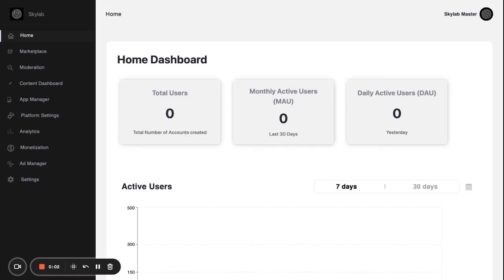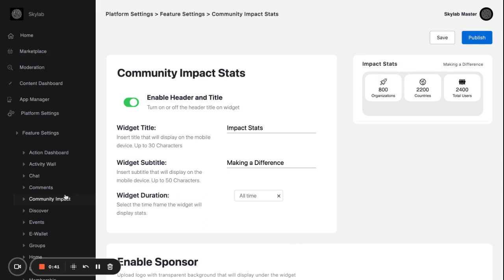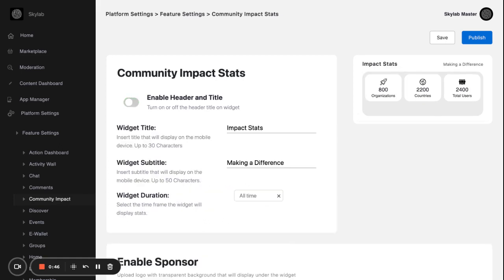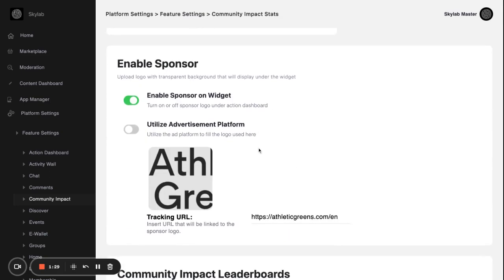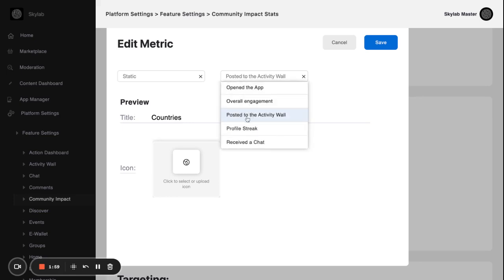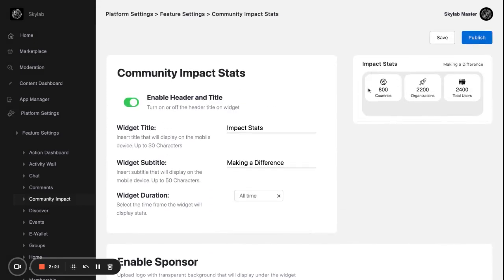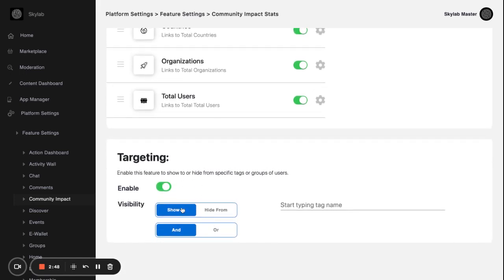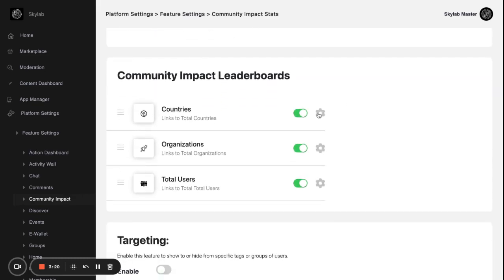Skylab Command Center Community Impact